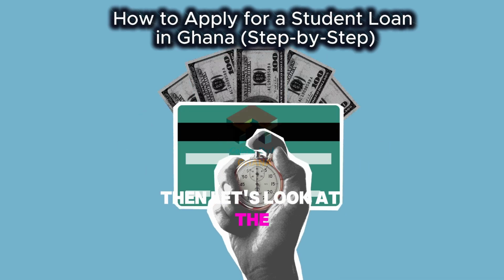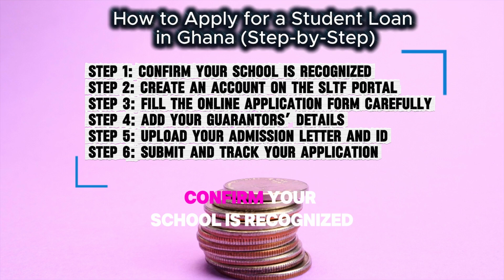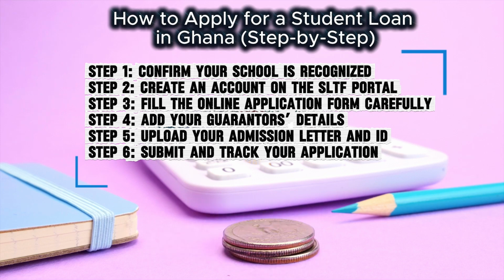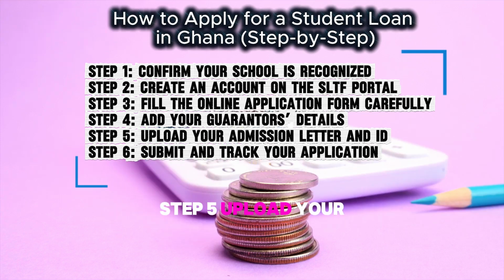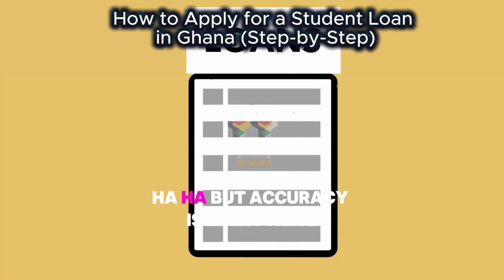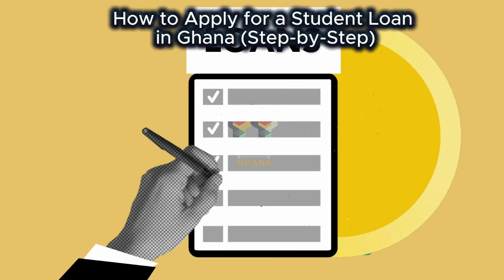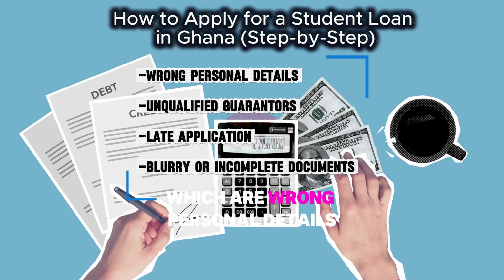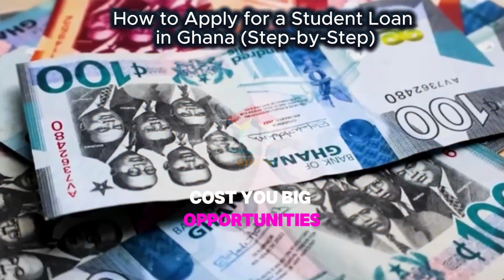How to Apply for a Student Loan in Ghana Step by Step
Learn how to apply for a student loan in Ghana step by step, eligibility requirements, repayment details, and tips to avoid rejection.